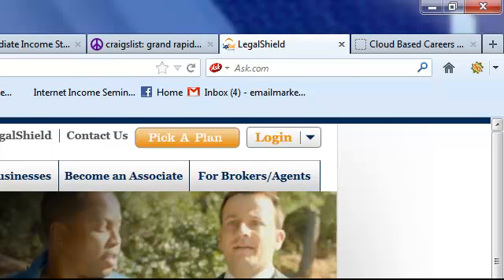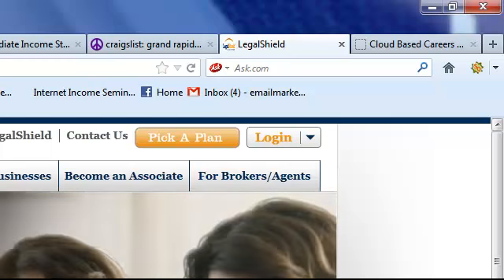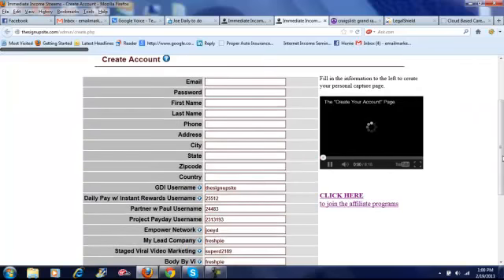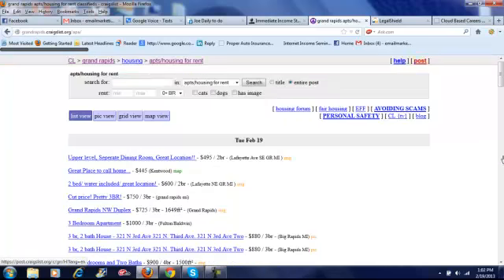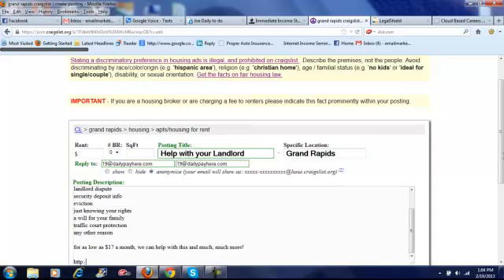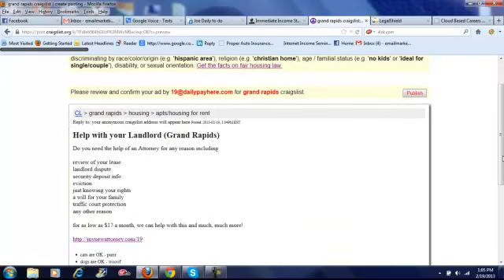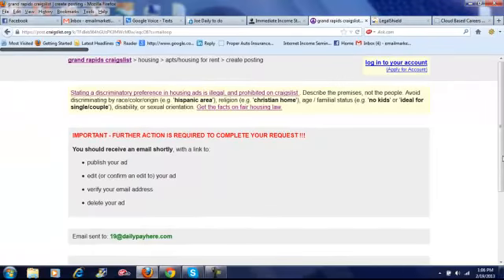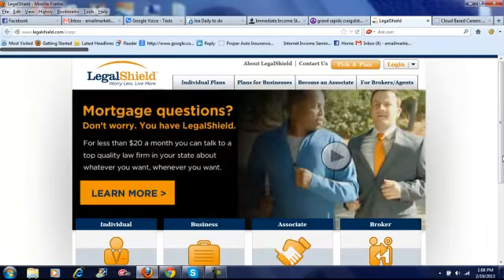Legal Shield and My New Attorney Ad Posting and CSR